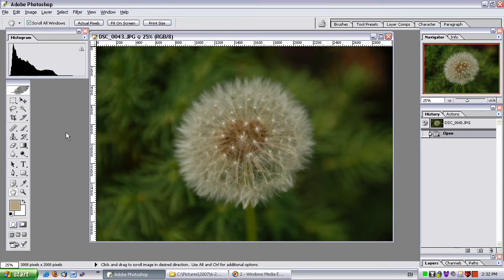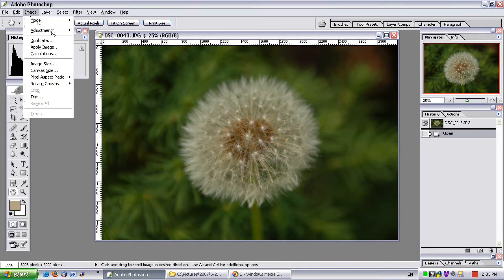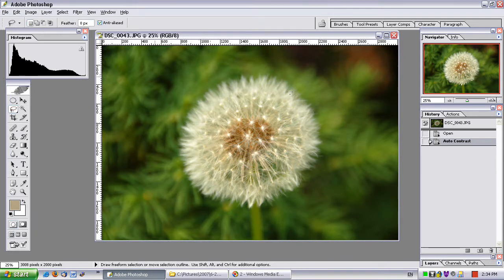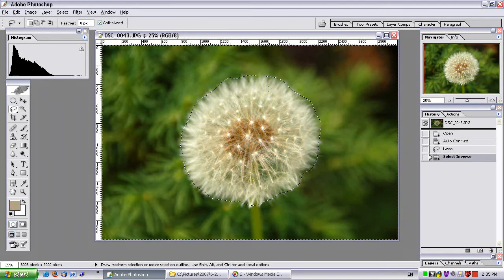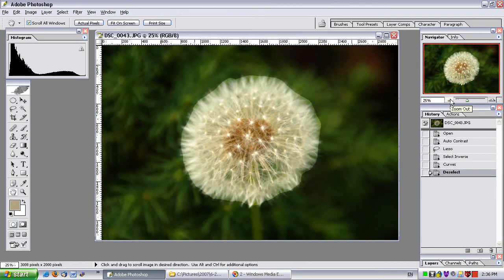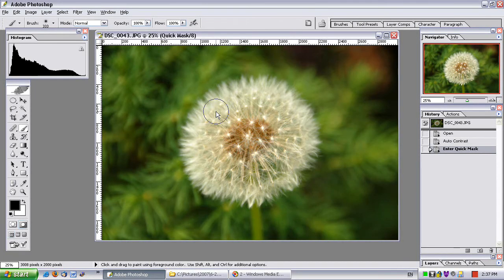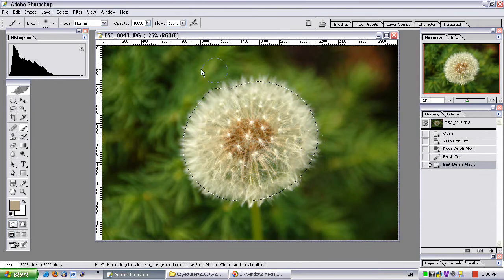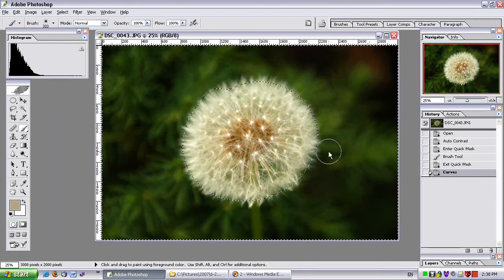Advanced Photoshop Techniques 2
In the 'Advanced' series, I show you how to do more advanced edits to make your photos look even better! In Video 2, I show you how to do selective edits by using the mask feature in photoshop.  This is a VERY powerful technique for editing photos.